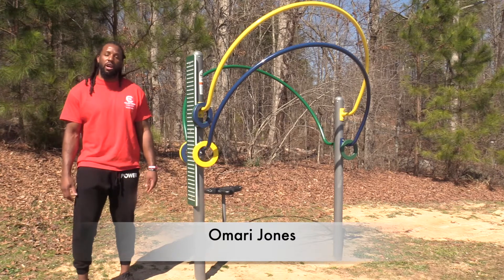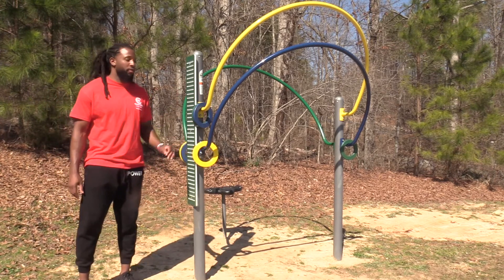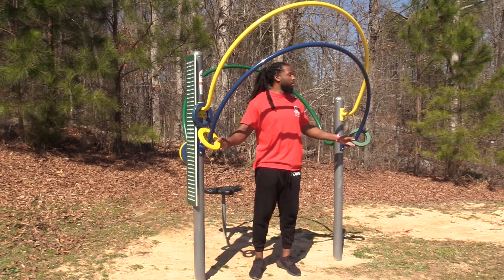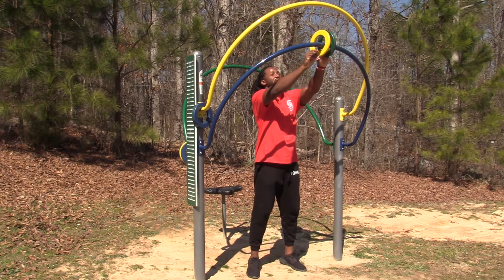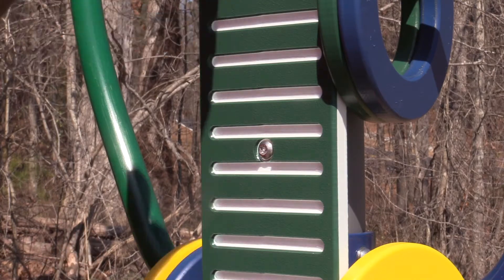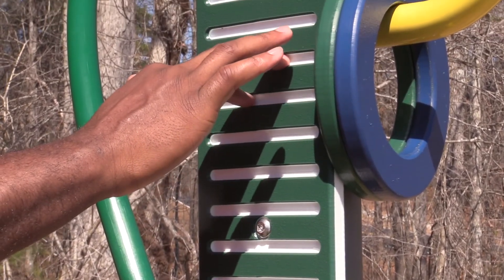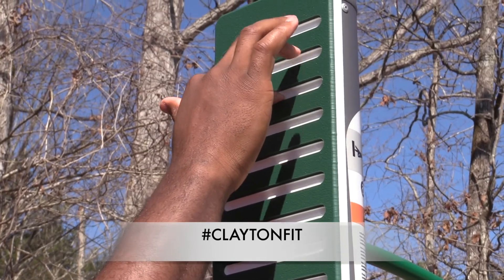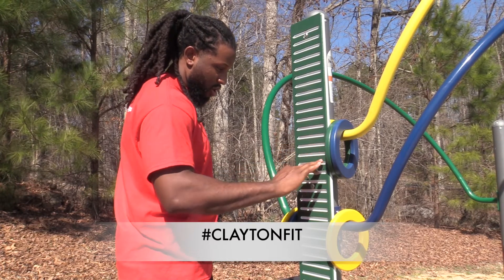CLAYTONFIT9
Join us on the trails at Clayton County International Park with Omari Jones and workout on the new outdoor equipment.